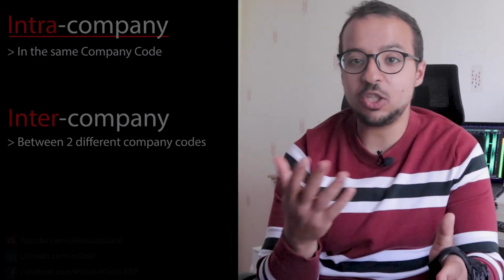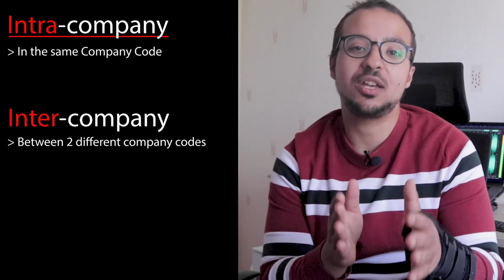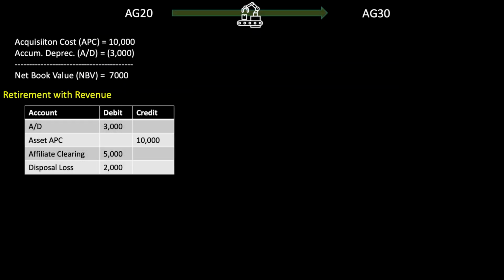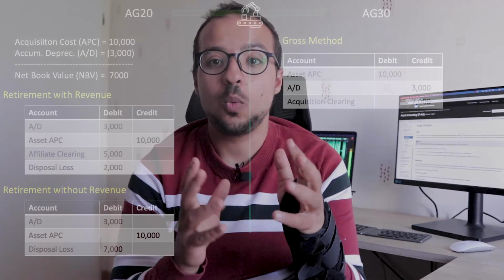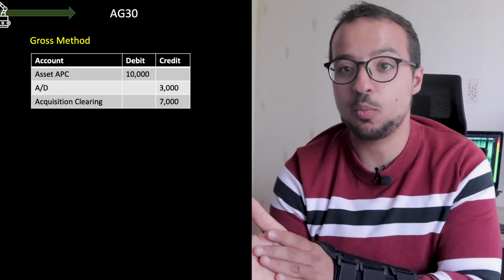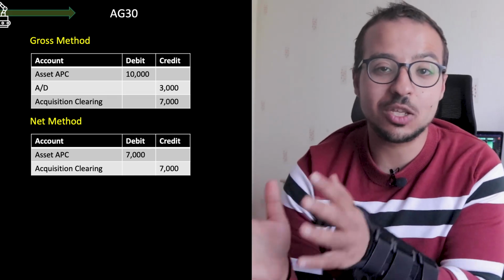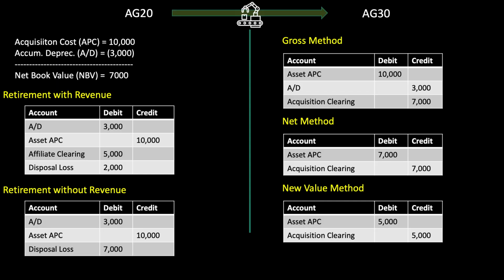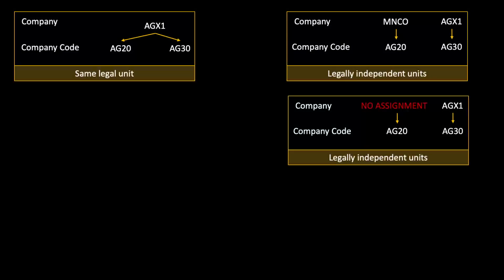SAP Intercompany Fixed Asset Transfer | Accounting Entries & Transfer Methods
Learn the SAP intercompany fixed asset transfer process, including manual versus automatic approaches, accounting entries, transfer variants and gross, net and new-value methods.

In this SAP S/4HANA FI-AA lesson, I explain how a fixed asset moves from one company code to another and how the sending and receiving companies record the transaction. This process lesson prepares you for the hands-on configuration and system demo in the next video.

What you will learn:
- What an intercompany fixed asset transfer means in SAP
- Manual two-step versus automatic one-step transfer processing
- Retirement with revenue in the sending company code
- Acquisition posting in the receiving company code
- Gross, net and new-value transfer methods
- How acquisition cost, accumulated depreciation and net book value move
- The purpose of transfer variants and relationship types
- What to validate before choosing the configuration approach

Key SAP terms and transactions:
ABT1N, SAP FI-AA, Asset Accounting, intercompany asset transfer, company code, transfer variant, relationship type, affiliate clearing, acquisition and production cost, accumulated depreciation, net book value, retirement with revenue and asset acquisition.

Chapters:
0:00 Intercompany fixed asset transfer overview
2:30 Manual versus automatic transfer process
5:00 Sending-company retirement accounting entry
7:30 Receiving-company acquisition accounting entry
8:50 Gross, net and new-value transfer methods
10:10 Transfer variants and company relationships